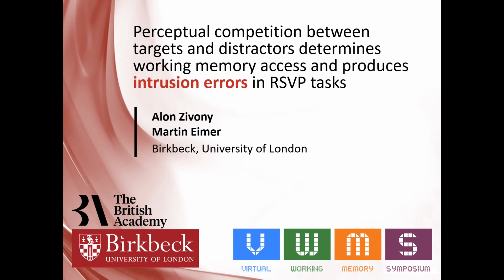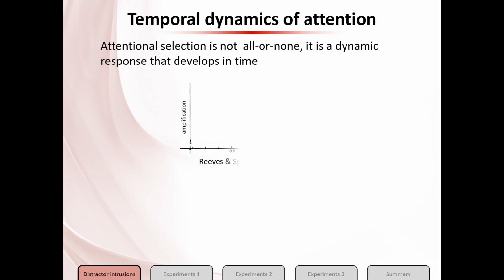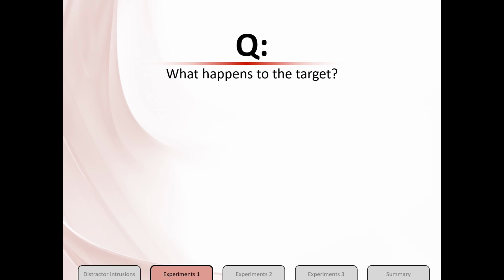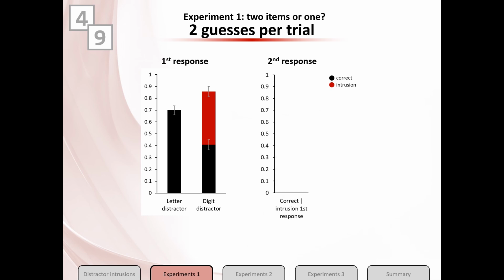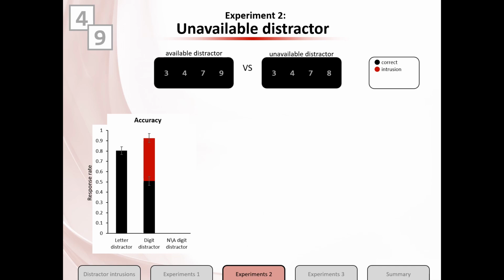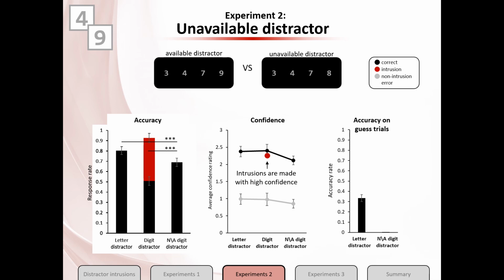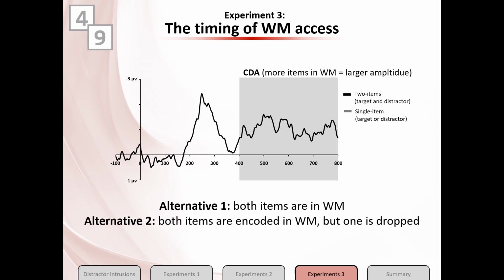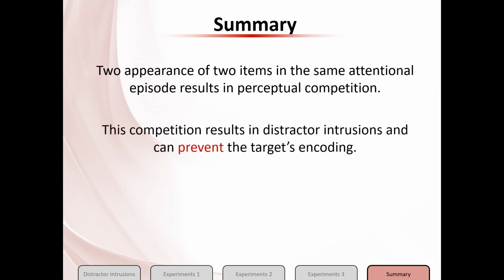VWMS 2020: Perceptual competition, working memory access, and distractor intrusions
Talk given to the Virtual Working Memory Symposium 2020, 07/02/20